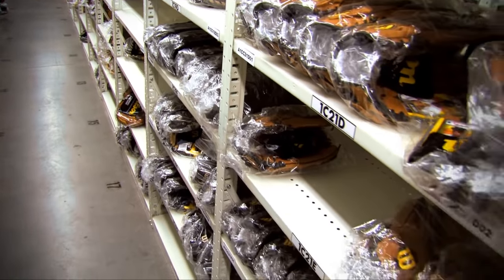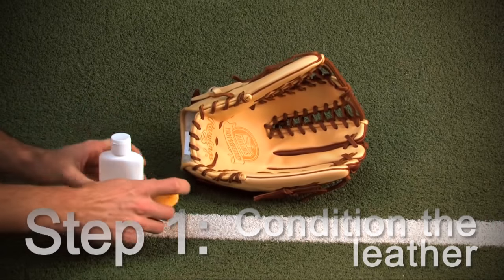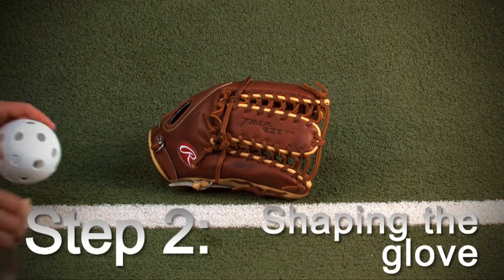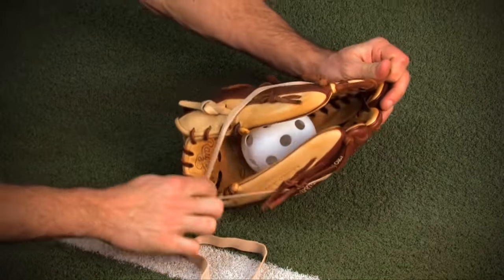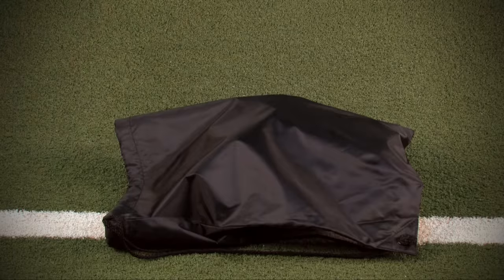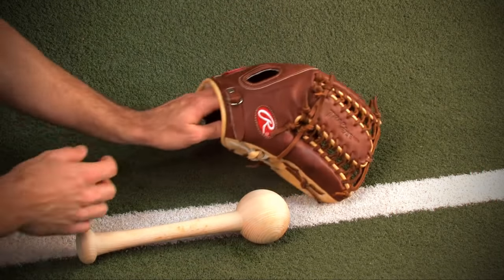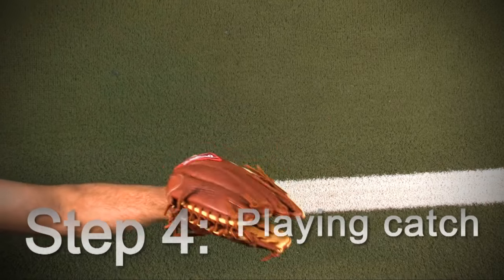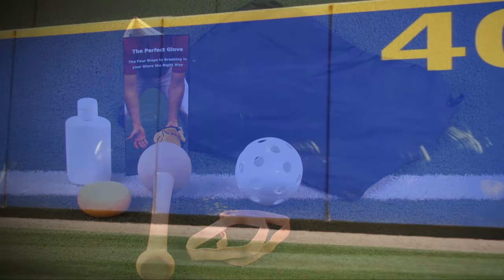How To Break-In A Baseball Or Softball Glove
JustBallGloves.com shows you super simple, quick, and easy steps to break in your ball glove.

We understand that choosing a new glove can be overwhelming. That’s why we offer a no worries, 100 day return policy on all of our baseball gloves and softball gloves. This incredible return policy allows you to purchase a glove and return it for an exchange or full refund within 100 days of your purchase for any reason. Our number one mission is to make your shopping experience as worry free and enjoyable as possible, so check us out today at JustBallGloves.com. Don't forget, we're here from click to catch!

Step 1: Conditioning the leather.

You will want to start with a "dime" size amount of glove oil or cream for your glove. We suggest using an applicator sponge to work the oil into every area of the glove, which includes the palm, fingers, laces, and back side.  The laces are very important because they handle most of the stress from catching the ball.  Once you are finished, use a paper towel to wipe off any excess oil.

Step 2: Shaping the glove.

Shaping the glove is an important step because this is where you form the pocket of the glove.  To begin, place the ball inside the mitt where the pocket meets the palm.  This is where the ball is caught most of the time so you want to make sure it's formed properly.  Now place bands around glove.  You want the bands to form an (X) shape around the outside of the glove.  This shape will allow the open side to have a band across the top and bottom, which will better secure the ball in the pocket.

Now, let the glove sit out over night in room temperature.  This will allow the oil to further condition the leather and let the glove continue to form.

Step 3: Breaking in the glove

Once you remove the ball and bands, you will now have a good foundation for a pocket, you just need to do a little work to break it in.  We suggest using a mallet to help the break in process because it simulates catching a ball in the pocket.  It also allows you to adjust the glove to fit your taste and speed up the break-in time.  Place the glove on your hand and hit the glove with the mallet for about 5-10 minutes.  Concentrate on hitting the area of the glove where the ball will be caught.  Move the mallet around to soften up some of the more stiff areas of the glove.  Once finished, re-wrap the glove with the shaping ball and let it sit over night.

Step 4: Playing catch

The last step is to simply play catch with your glove.  Concentrate on catching the ball in the pocket.  We recommend using the mallet once a day until you are satisfied with the way your glove feels.  Also, reapplying oil periodically throughout the season will help the glove stay in peak condition.

If you have followed these four steps, you should now have a glove that fits you well and is game ready.